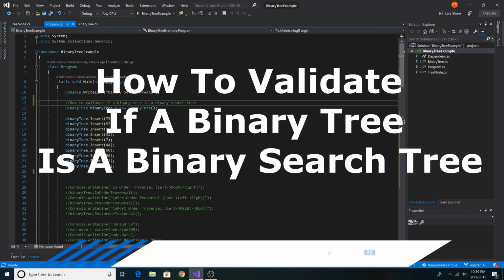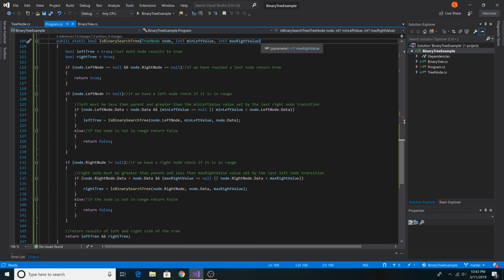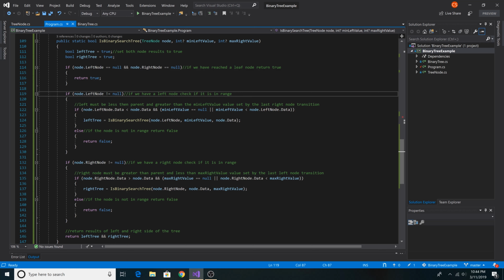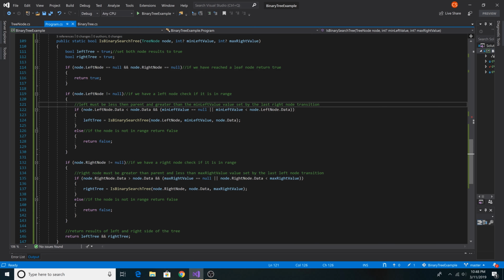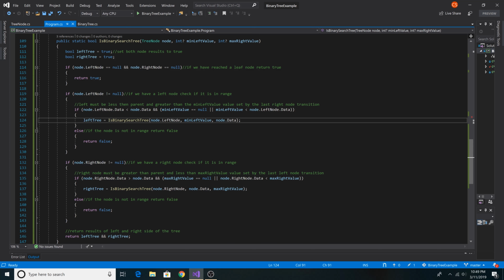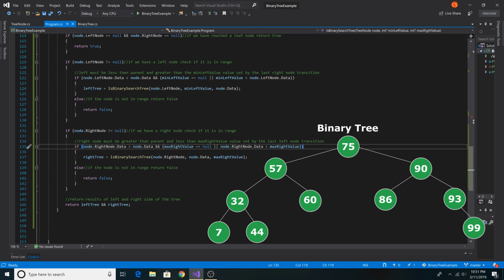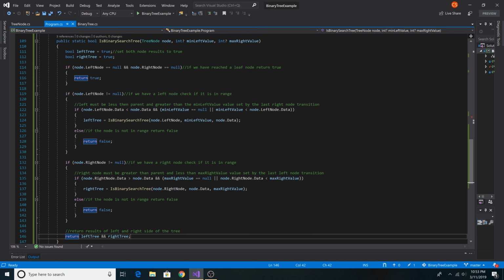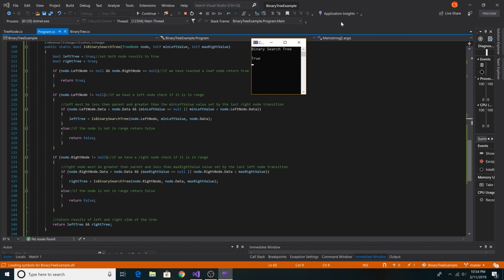How To Validate If A Binary Tree Is A Binary Search Tree implemented in C#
How To Determine If A Binary Tree Is A Binary Search Tree implemented in C#